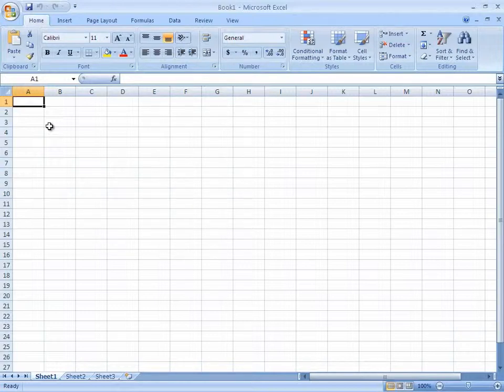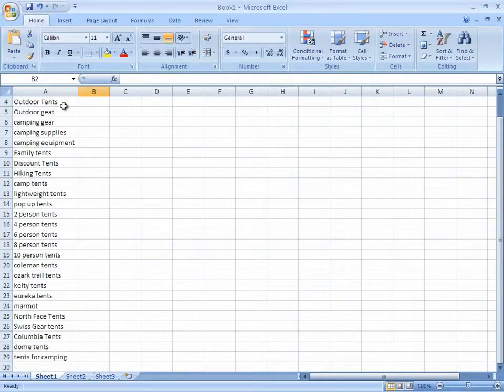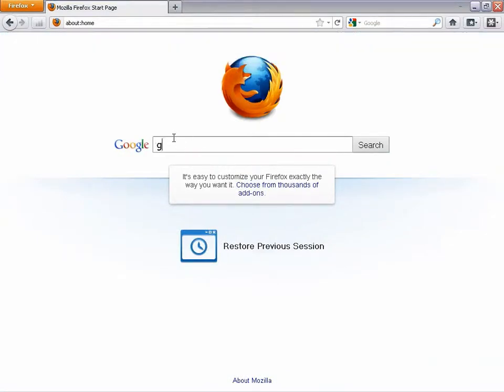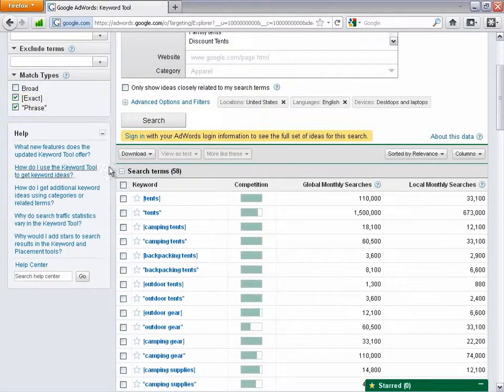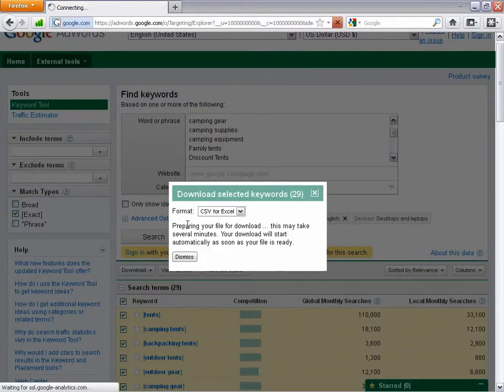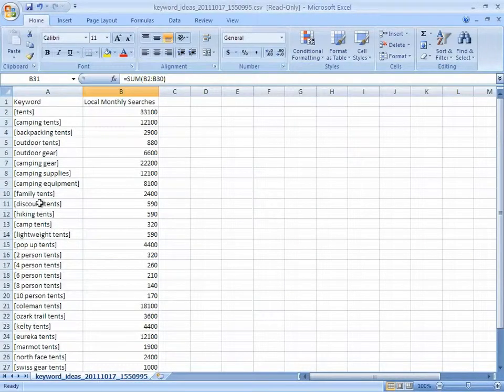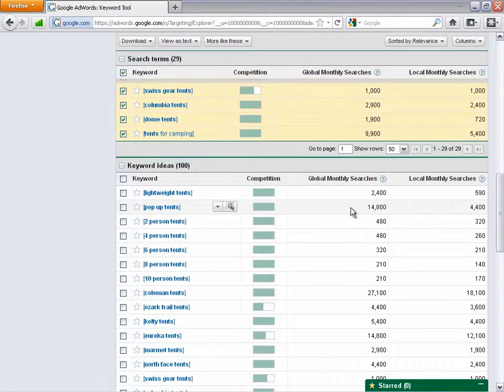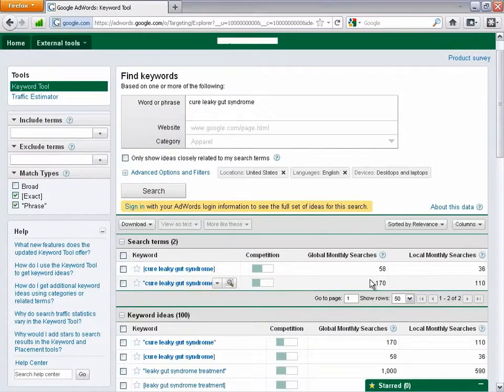Keywords on Spread sheet